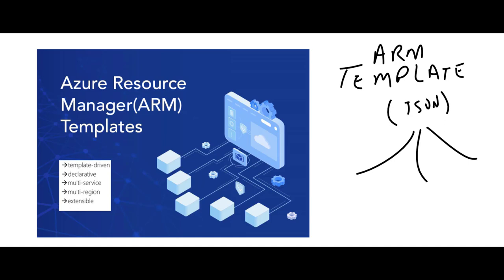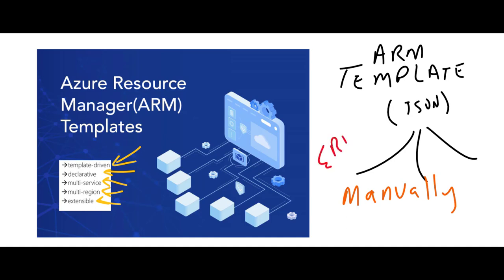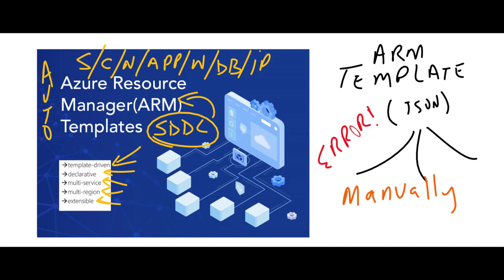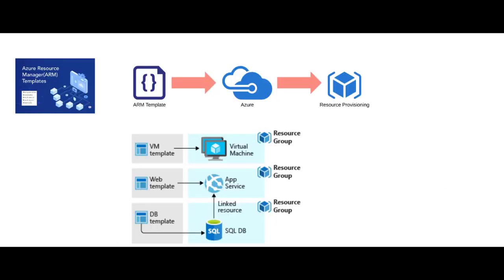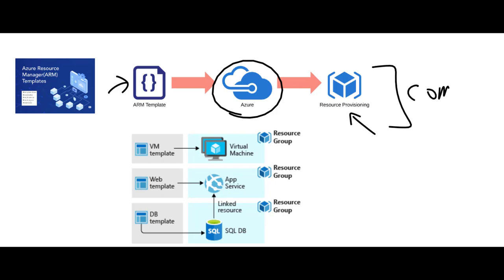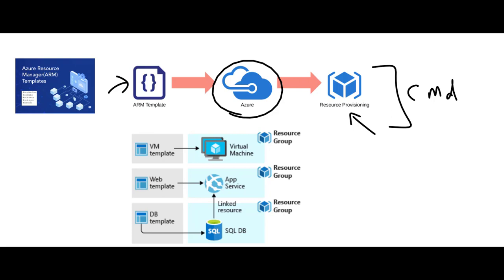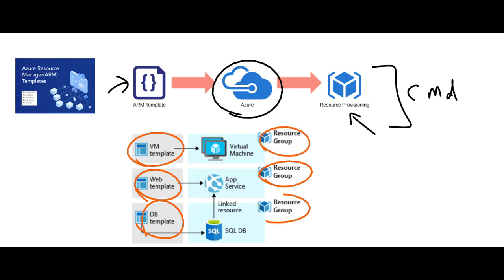Azure for AWS Developers Jump Start part 5: ARM Templates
Designed for developers familiar with AWS,  this video covers Azure Resource Manager templates, JavaScript Object Notation (JSON) files that define the infrastructure and configuration for your project.